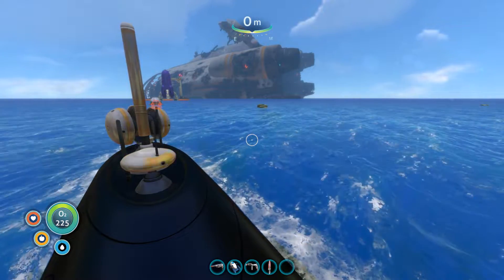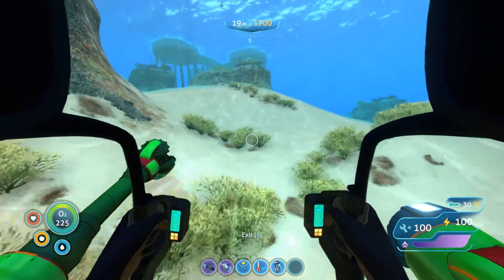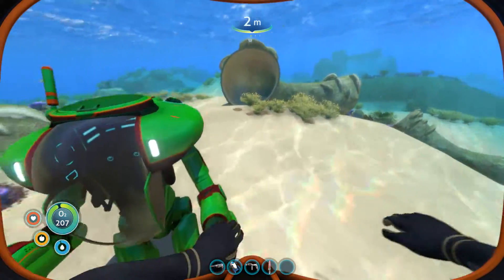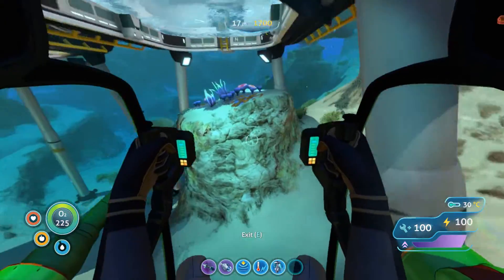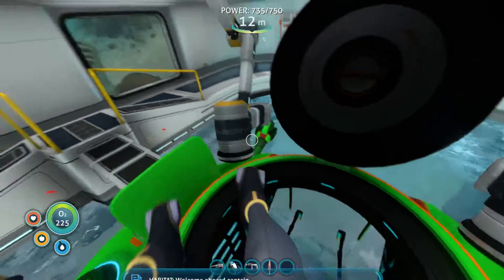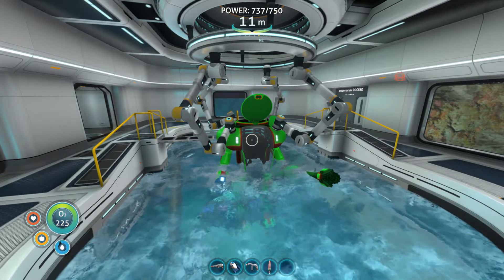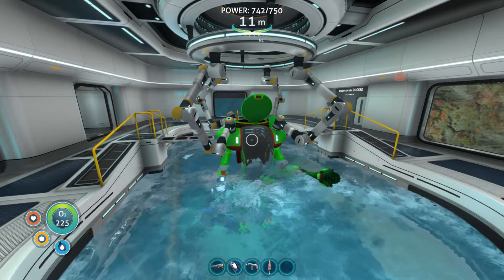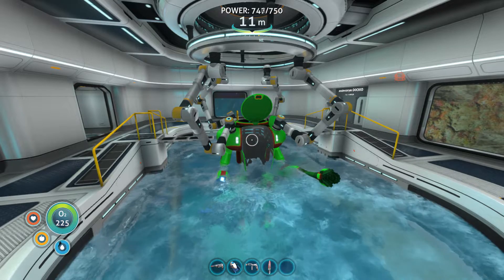Prawn Suit Setup! Beginners Guide InTo Subnautica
I'll show you, My prawn suit setup, which helped me to finish this game!